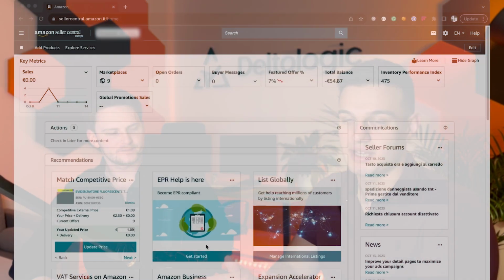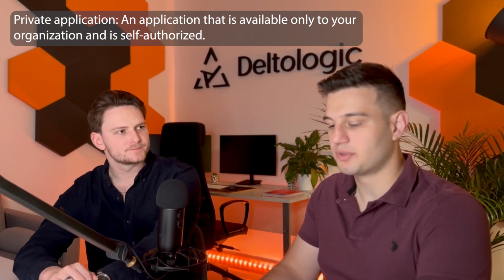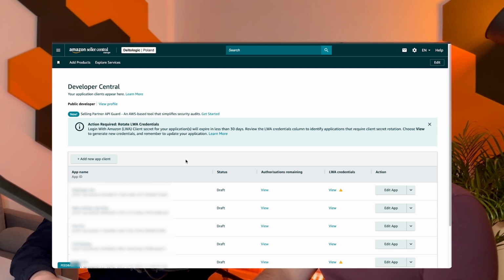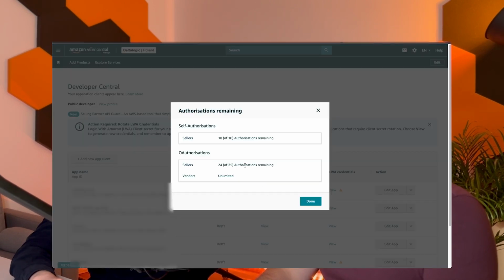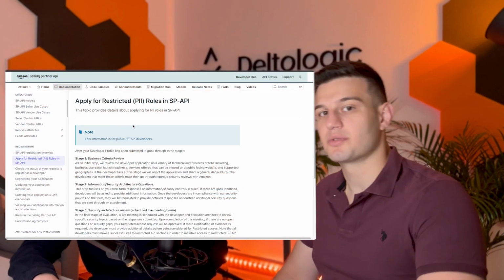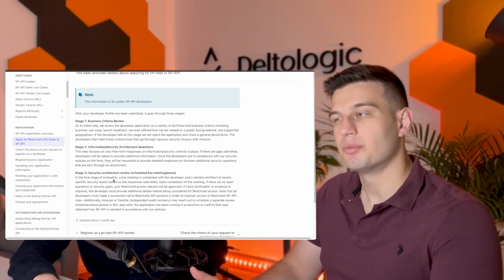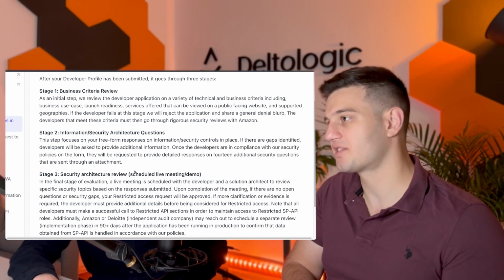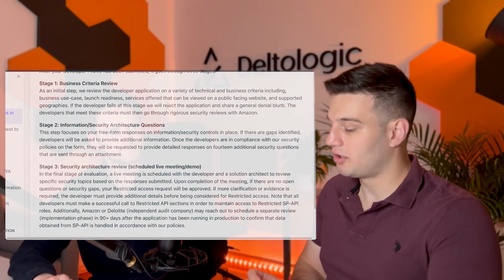PII Access and Private & Public Apps at Amazon SP-API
Raffy Kumruyan (Head of Project Management at Deltologic) will explain to you:
1. What exactly is the Amazon Selling Partner API (SP-API) and why is it important for developers.
2. What are the developer types and differences between public and private applications.
3. What does it take to apply for PII access.

Time Stamps:
0:00 - Intro to video about PII Access & Private and Public Apps at Amazon SP-API
1:00 - What is Amazon SP-API?
1:40 - What are the types of apps in Amazon SP-APIand what are the differences?
10:19 - What are the differences between Private and Public developer?
11:35 - How to apply for Restricted (PII) Roles in SP-API?
18:25 - What happens if Amazon declines your submission?
21:20 - If you need help with building a custom software tool for Amazon, contact Deltologic